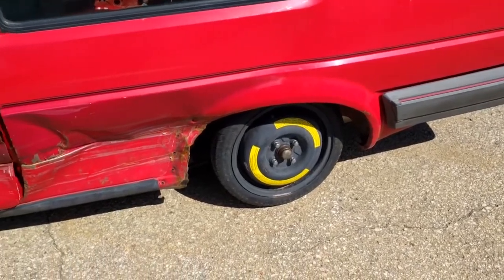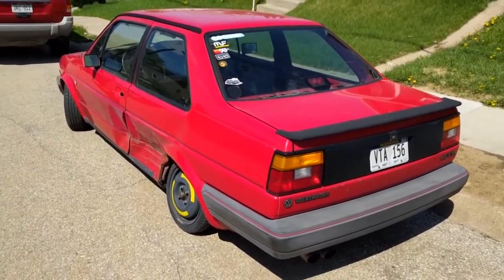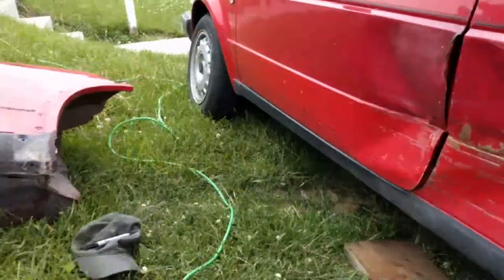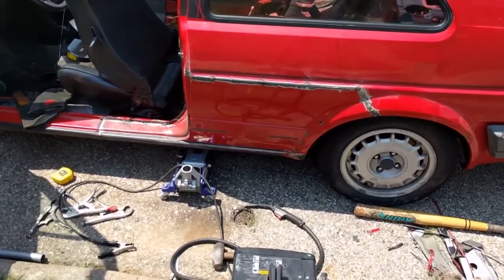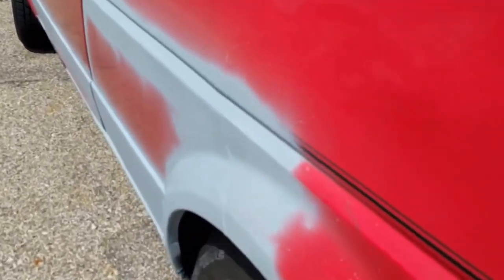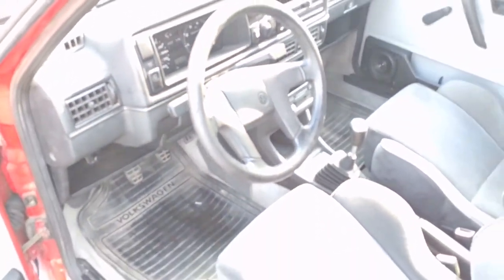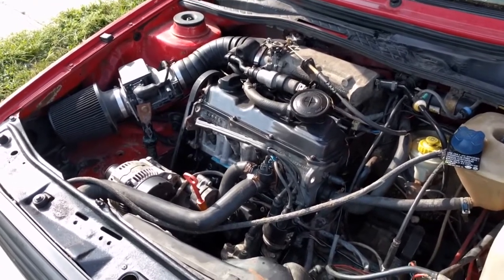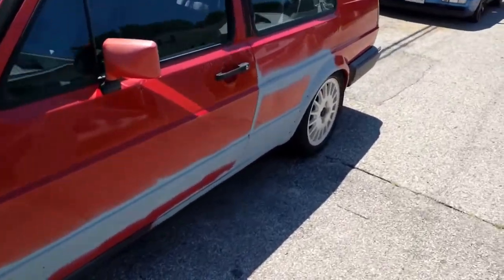Wolfsburg Pirelli Jetta Coupe repair compilation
I compiled all of the Red repair videos into one single video